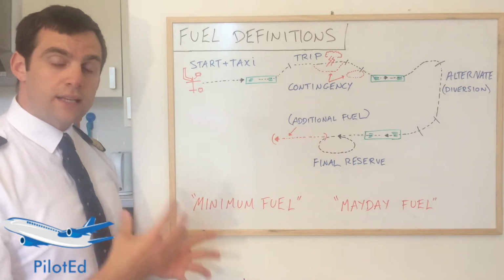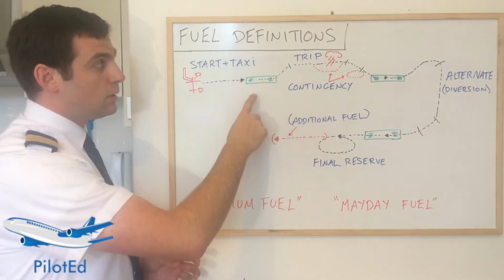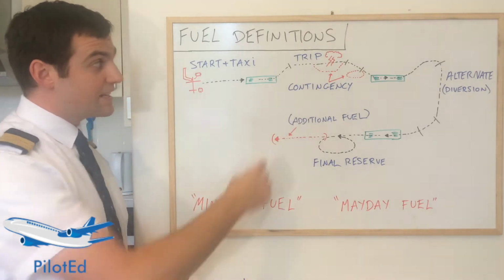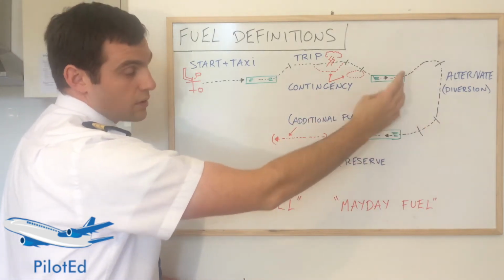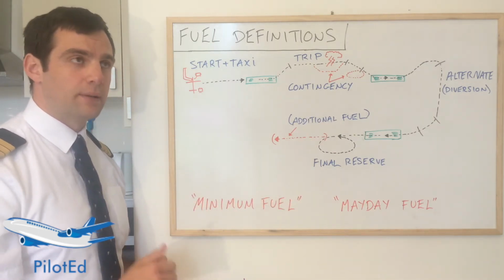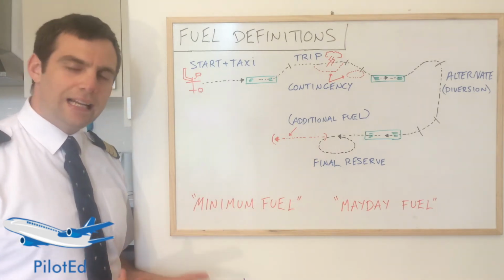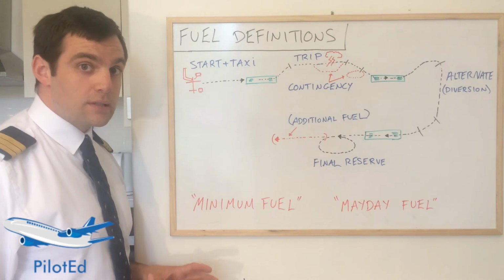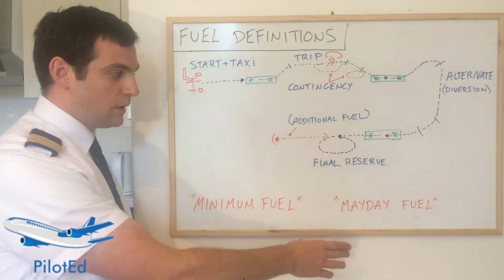Aircraft Fuel Definitions ✈ ATPL ✈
ATPL Theory: Fuel Load Definitions ✈

Start fuel, trip fuel, contingency fuel, alternate fuel, final reserve fuel etc...

Comment with future video suggestions bellow!